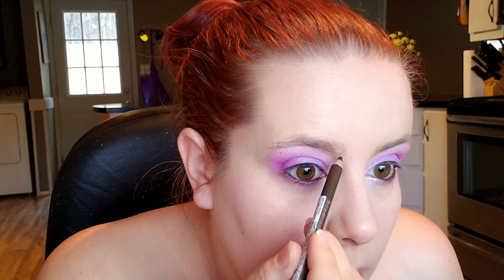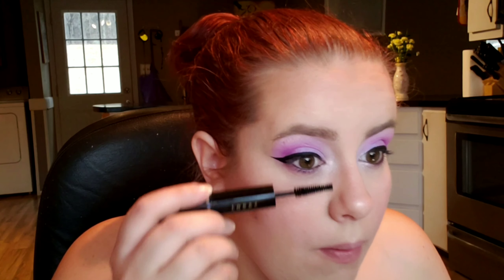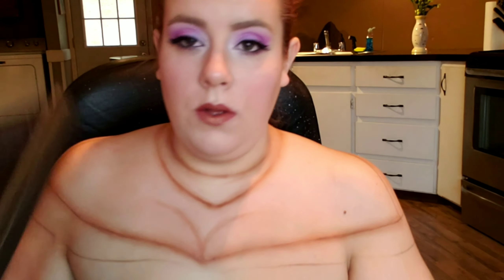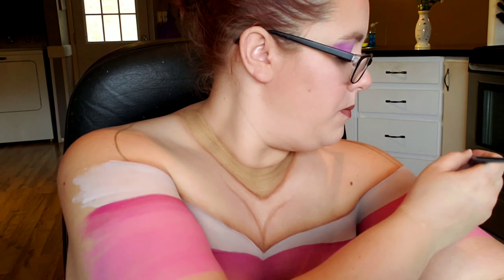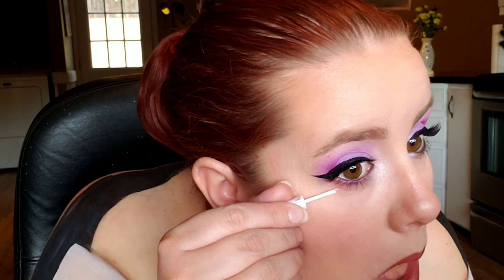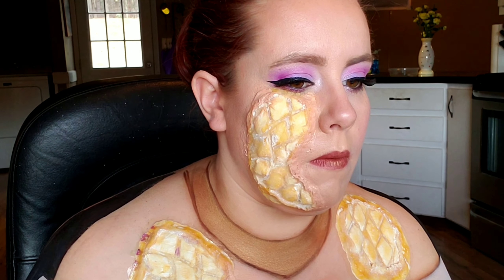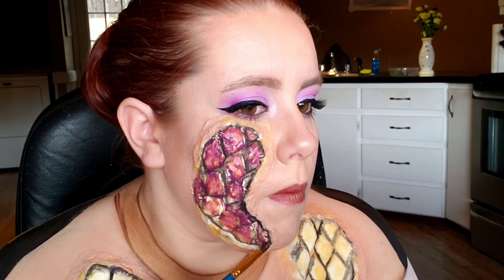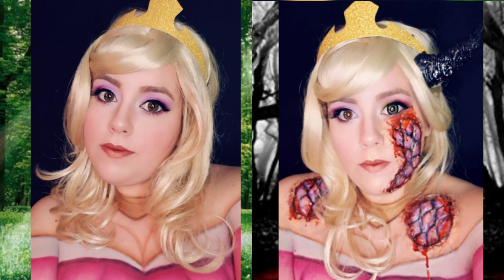sleeping beauty makeup tutorial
This is my version of sleeping beauty (Aurora) both the glam and gore versions. For this one I wanted it to look like the demon was under her skin the whole time. We all find ways to push our monsters down away from the surface, why should princesses be any different?
next princess~ Ariel